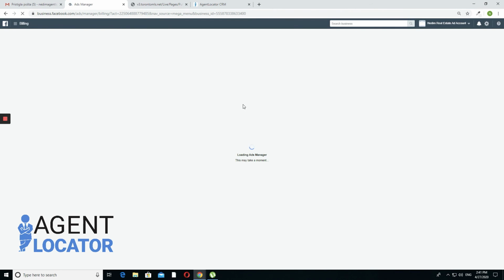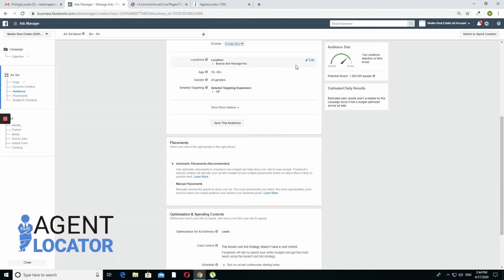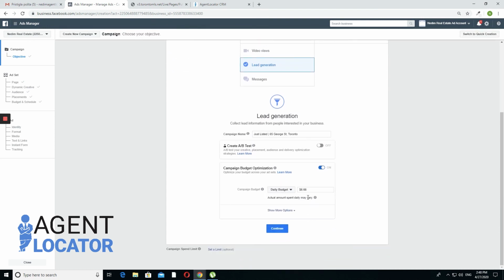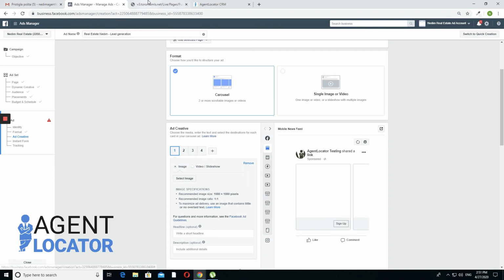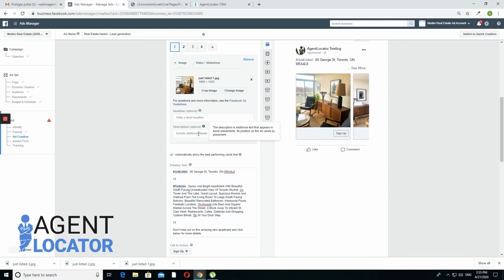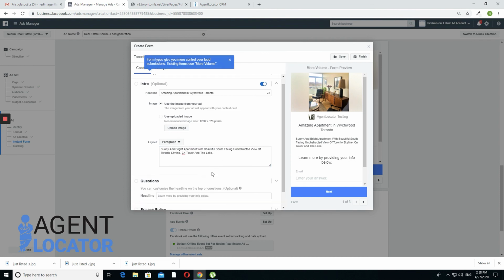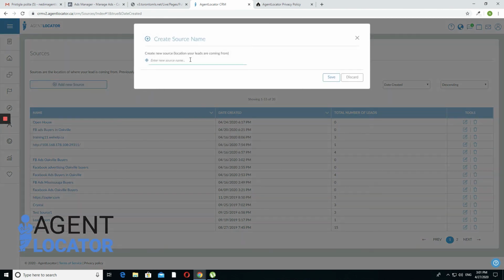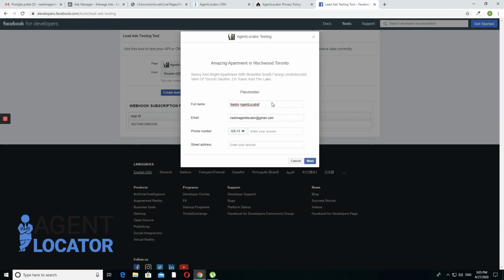Facebook 1.1 - Setting up your first Facebook ad & understanding of basic targeting